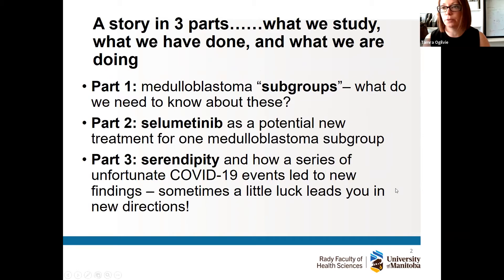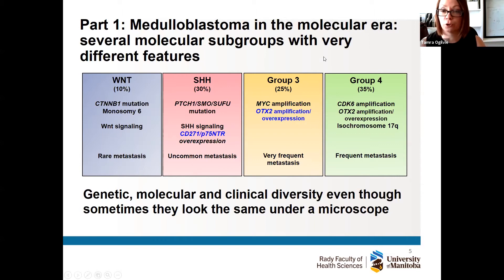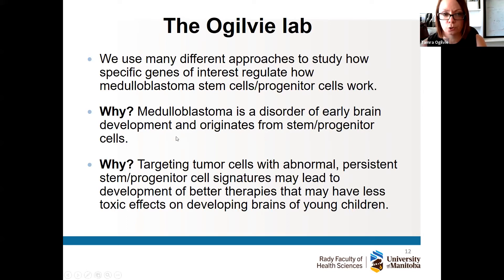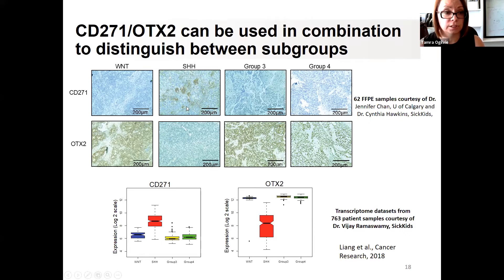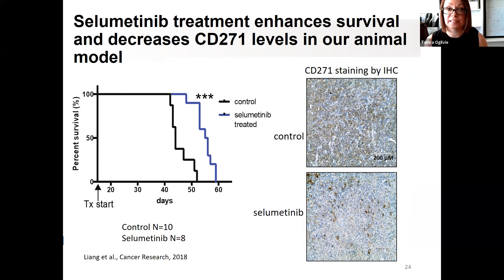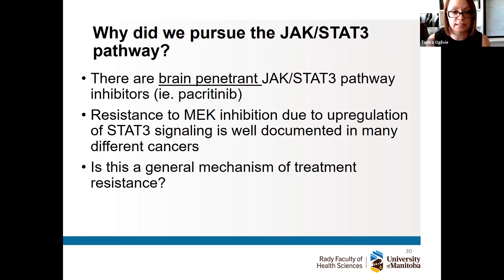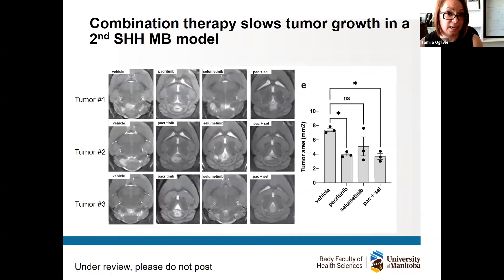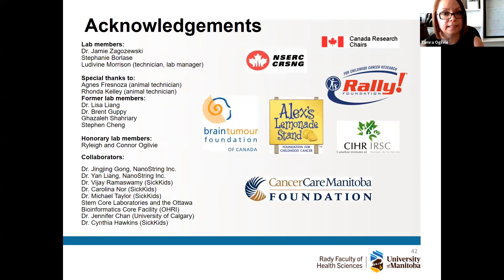In search of new treatment strategies for medulloblastoma (2021 Brain Tumour Webinar Series)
Dr. Tamra Ogilvie, Associate Professor, Biochemistry & Medical Genetics at the University of Manitoba.

Dr. Ogilvie’s lab is working on medulloblastoma, a very aggressive pediatric brain tumor. There are at least 4 different kinds of medulloblastoma, all of which have very different clinical outcomes. One of these groups, called Sonic Hedgehog (SHH) medulloblastoma, is very high risk, as some patients survive while many others unfortunately die as a consequence of recurring disease and drug resistance. Thus, one of our goals is to identify new drugs to treat SHH medulloblastomas.

We recently discovered that SHH medulloblastoma cells are killed with a drug named selumetinib. This is exciting as selumetinib can actually get inside the tumor and is currently in clinical trials for the treatment of other children’s brain cancers. Now, we are testing the combination of selumetinib with other known cancer fighting drugs with the ultimate goal of increasing survival and enhancing the quality of life for those children who survive long term.

Brain Tumour Webinar Series

This Brain Tumour Webinar Series features various webinars throughout the year with a variety of topics covered.

New for 2021 – Each webinar will feature both a speaker from the world of brain tumour research and/or medicine as well as a personal story of hope from a brain tumour survivor.
NOTE: There are nine webinars slated for 2021. There are no presentations in July, August or December.

This Brain Tumour Webinar Series features various webinars throughout the year, which will include topics around research, treatment, advance care planning, returning to work after a brain tumour diagnosis, personal stories from brain tumour survivors and caregivers, and more.

2021 Webinar Series details:
- All presentations will run from 1:00​​​ – 2:15 pm EST
- All presentations are free
- Presentations may be subject to change. Check back often for updates
- You must register for each webinar separately
All webinar presentations are recorded and uploaded to the Online Videos page within a week of the presentation date. If you register for a webinar but are unable to attend, you will receive a notice as to when the video is uploaded.

205 Horton St E, Suite 203,

All information within the videos has been posted to provide Canadians affected by a brain tumour with support, education, information and an understanding of research programs or to thank donors and supporters for their contributions. The information has been posted with the intent that it be readily available for personal and public non-commercial (educational) use.